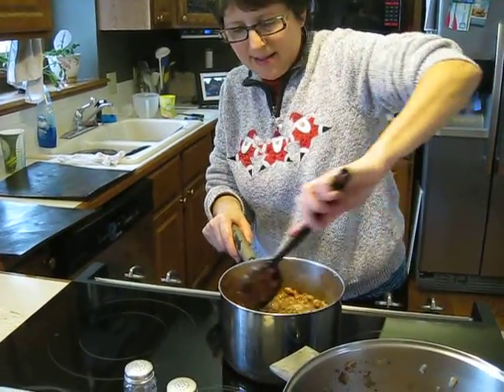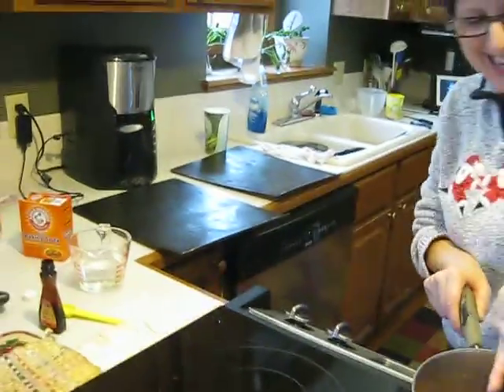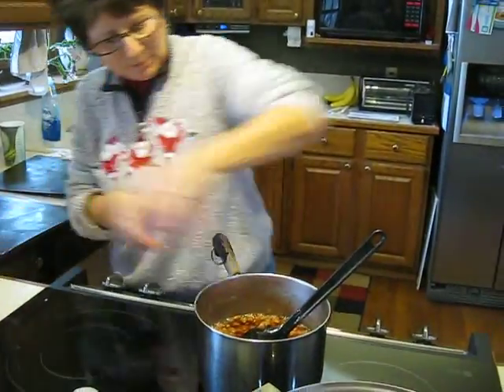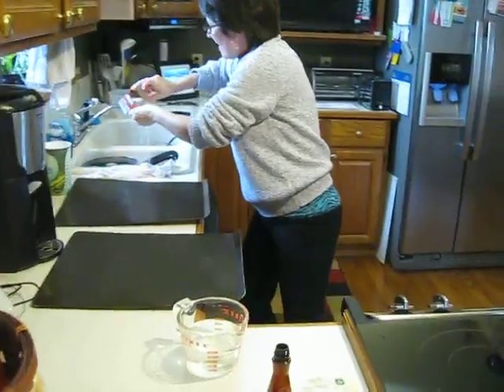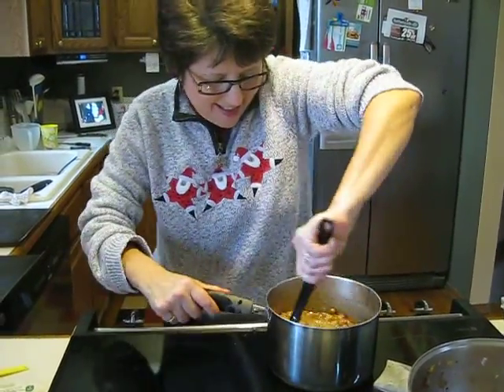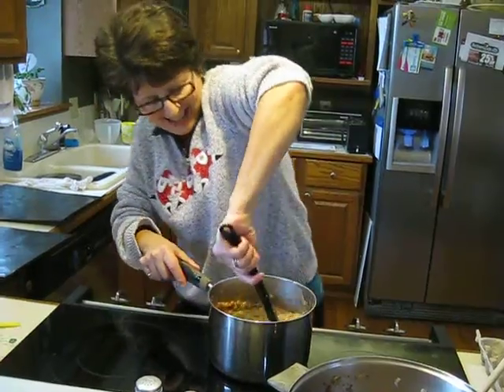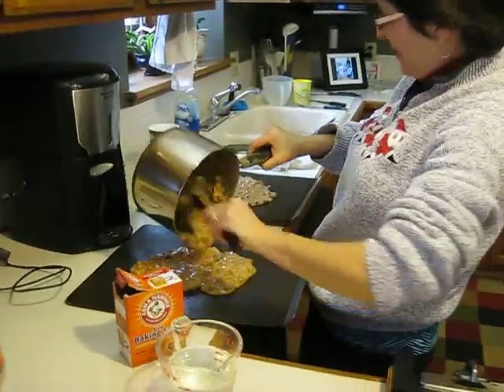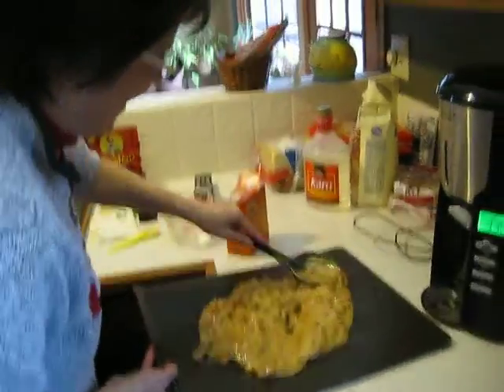Linda's peanut brittle